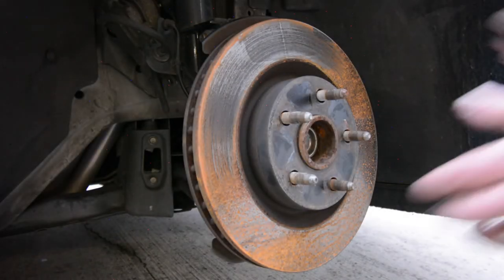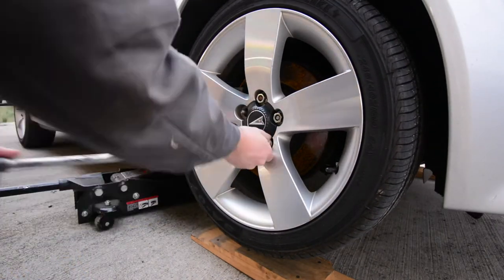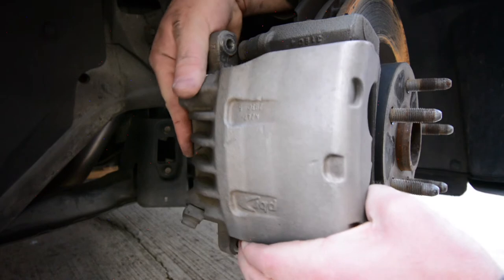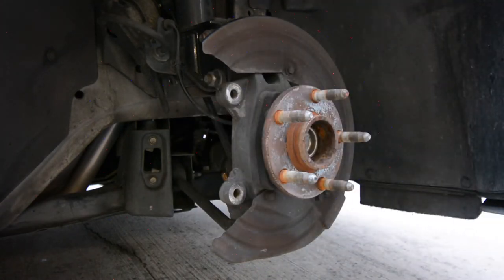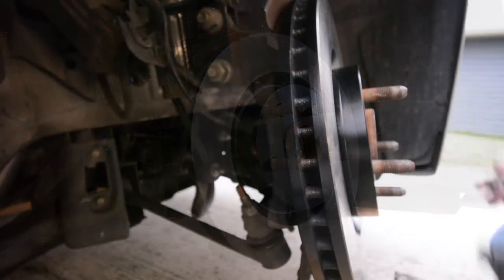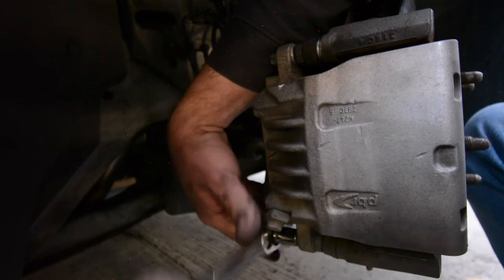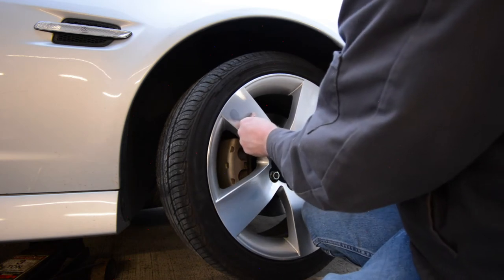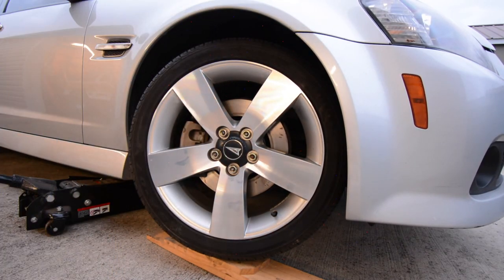Pontiac G8 Front Brake Rotor Replacement (Base or GT)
Fixing WARPED brake rotors on my Pontiac G8 by replacing them with new rotors. This method applies to 2008 and 2009 Pontiac G8 base models and G8 GT models. This does not apply to the GXP model or any model with Brembo disc brake upgrade.

This 2009 Pontiac G8 GT was my daily driver for 4 years, and I had to replace the brake rotors twice due to warpage. These cars are known for having a slight shake in the steering wheel, and warped rotors is one of the number one causes. Since I am familiar with working on these cars, the brake rotor install took me about an hour and it didn't require any specialized tools, air tools or anything out of the ordinary.

I used Raybestos brand rotors, but Amazon offers many great brands and options.

Brake Rotors (stock style replacement)

Brake Pads (stock style replacement)

Brake Rotor and Pad KIT (Upgrade from original equipment)

Brake Cleaner

Step by step:
First, you'll jack the car up (I use these wooden ramps to have access for my full size floor jack). Then, you'll remove the front tire and wheel. Next, it's time to remove the brake caliper by loosening the two 12mm bolts that fasten it to the caliper bracket. Move the caliper out of the way, but do not let it hang by the brake hose. Prop it up somehow. Then, remove the two 18mm bolts that hold the brake caliper bracket in place. The rotor will simple slide off of the hub assembly. Discard the old rotor, and unbox the new rotor. Be sure to clean off the packaging oil with brake cleaner.

Slide the new brake rotor onto the hub. Re-install the original brake caliper bracket with the 18mm bolts. Then, snap the brake pads into the retaining clips on the bracket. Now you can slide the brake caliper into place. Keep in mind if you're replacing brake pads at this time, you'll need to depress the brake caliper pistons in order for it to fit. To do so, you can take a C clamp or large pliers to press them in slowly. Now, install the caliper with the original 12mm bolts. You may need to hold the nut insert with an open end 18mm wrench.

Finally, before you take off down the road, you'll need to pump the brakes a few times in your driveway. This pushes the pistons out to make contact with the pads. Now, you can bed-in the brake rotors by doing a series of acceleration and decelerations, first from 45mph to 15mph, then from 60mph to 15mph. After that, you're good to go!

Street Sleepers
Lost Drag Strips
Detroit Speed's How to Build a Pro Touring Car